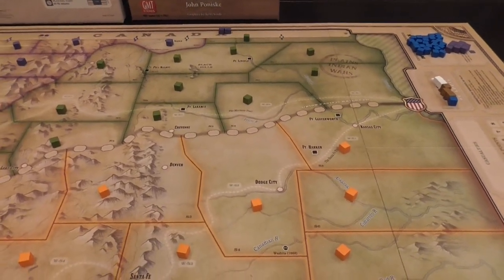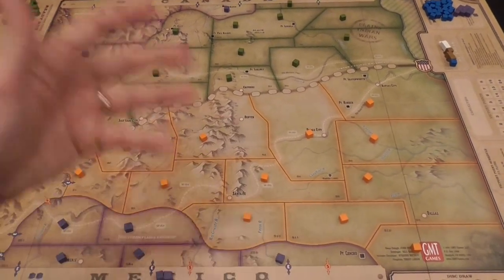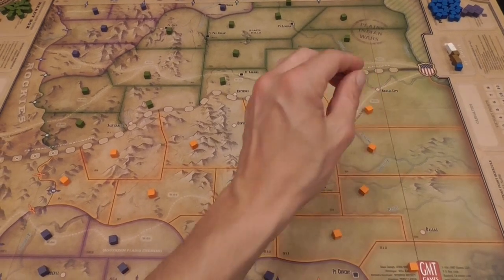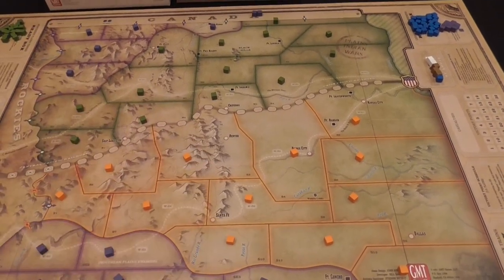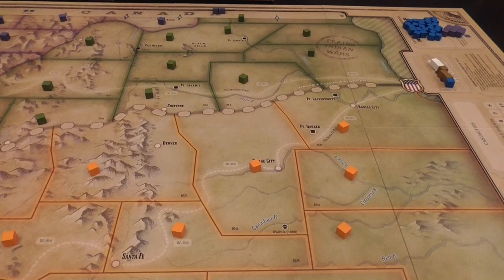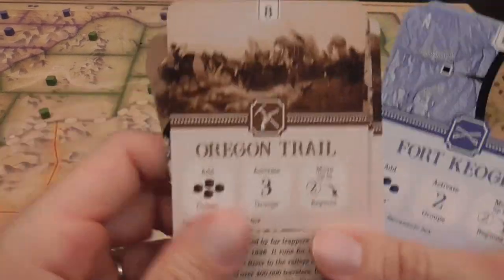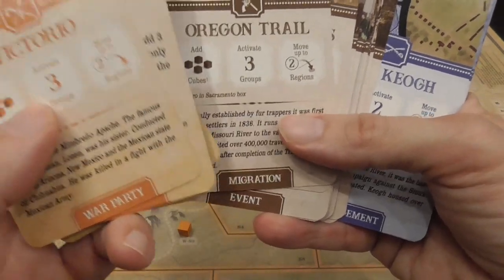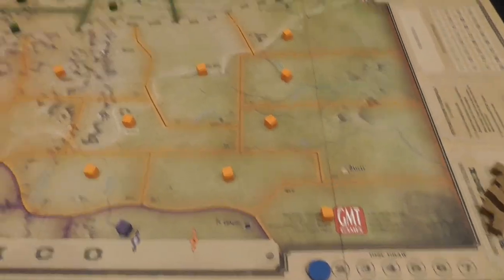Plains Indian Wars Review